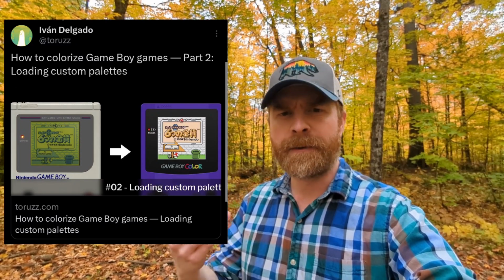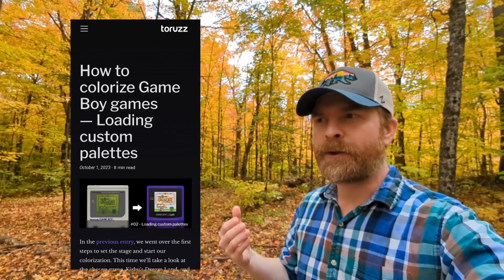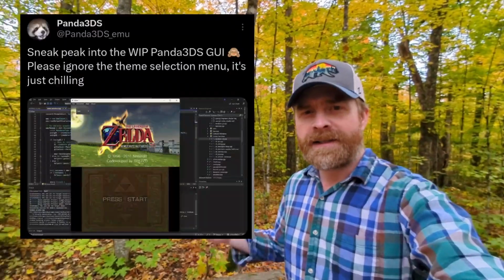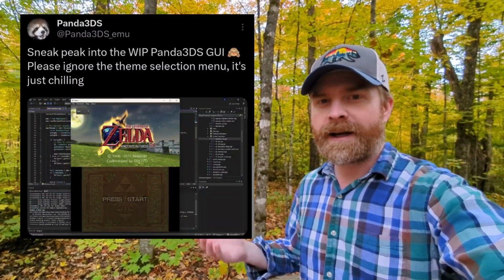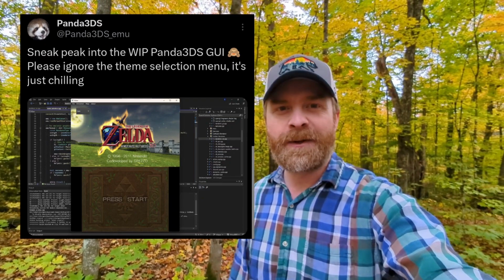Malware hits Canonical's Snap Store, 3DS Emulator Panda3DS is shaping up and more!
0:00 Colorozed Game Boy Games
0:33 WINE Development
0:52 Canonical Snap Store Malware
1:22 Windows Open Source Replacement
1:52 Visual Redemption RDR2
2:18 Goldeneye spiritual successor Agent64
2:45 Panda3DS GUI update